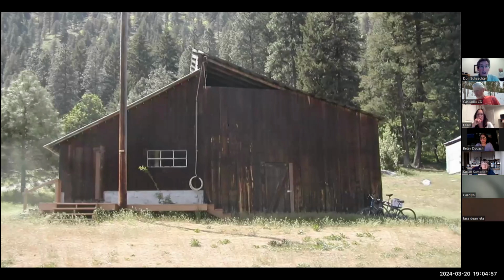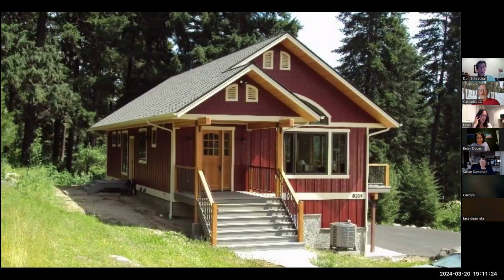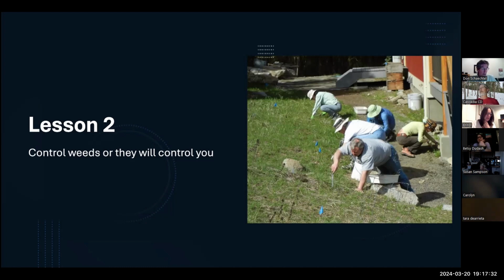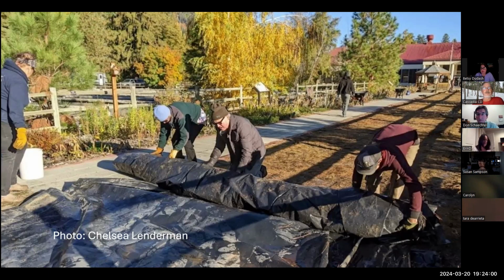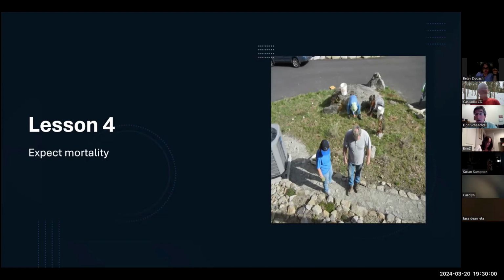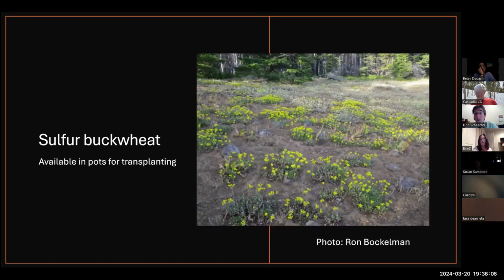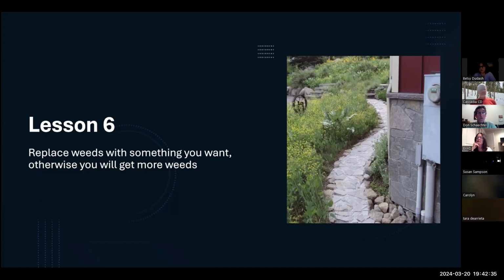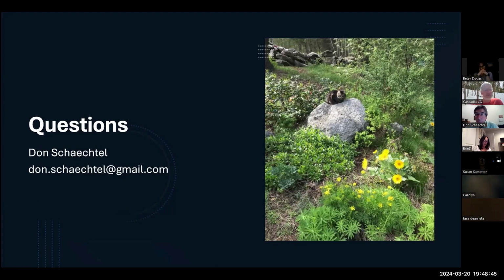Lessons Learned From 14 Years of Native Plant Gardening- Don Schaechtel March20 2024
DON SCHAECHTEL
"Lessons Learned from 14 years of native plant gardening."
Native plant gardening is not always easy, and Don Schaechtel will share some of the lessons he learned (the hard way) about what to expect when you start landscaping with native plants.  You may pick up some tips that will put you years ahead in your garden plan.
Bio:
Don Schaechtel has been gardening with native plants in Leavenworth for 14 years.  His 1-acre garden was certified last year as the first Heritage Garden in our area.  Don is a past president of the Washington Native Plant Society and leads field trips each year to admire our native flora.